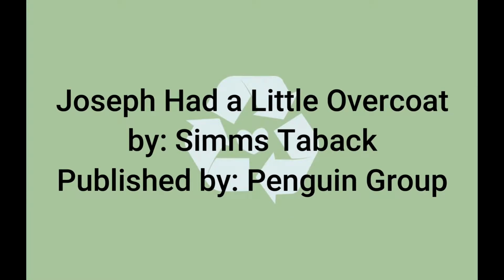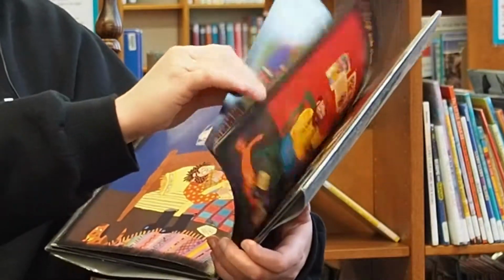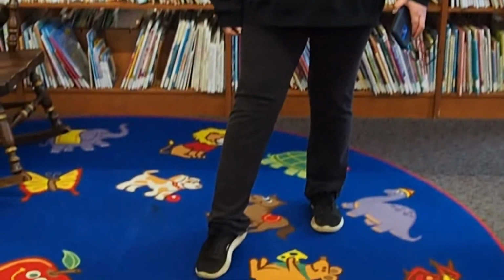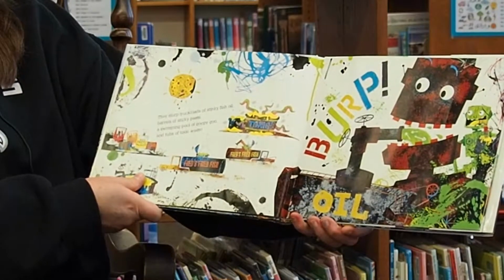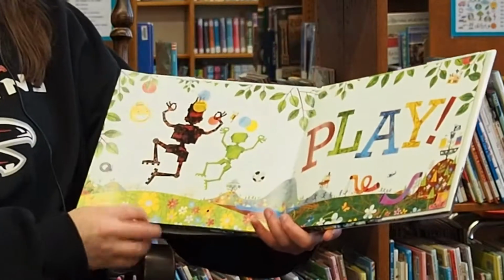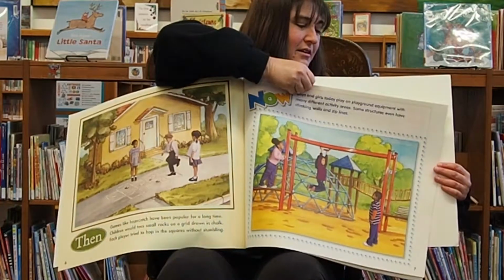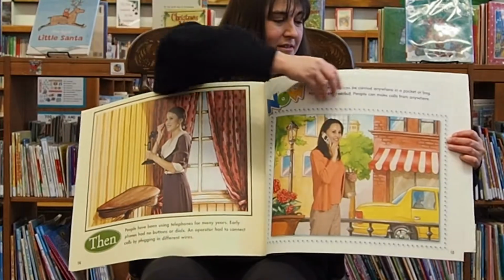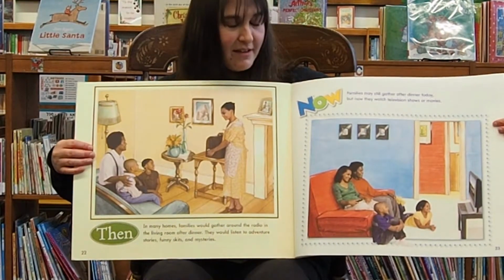Resourcefulness Storytime with Ms. Danielle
Enjoy some stories and songs about resourcefulness with Ms. Danielle!

Check out these titles from the Grand Ledge Area District Library

Book 1 - Joseph Had a Little Overcoat by: Simms Taback Published by: Penguin Group

Song 1 - Comfy Shoes

Book 2 - Junk Yard by: Mike Austin Published by: Beach Lane Books

Book 3 - Then and Now (pictures from) by: Tracy Sato Published by: Pearson